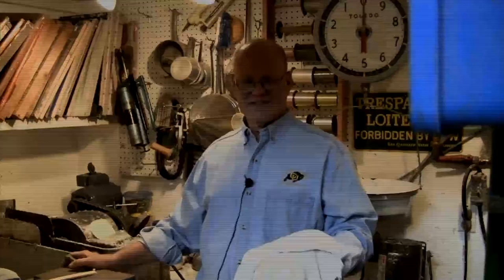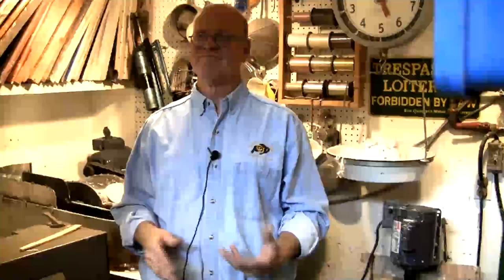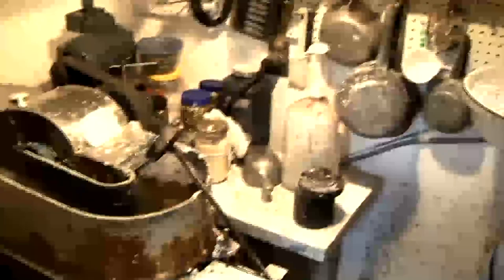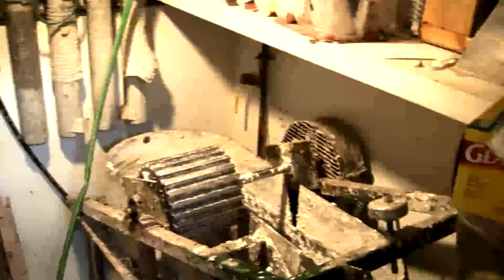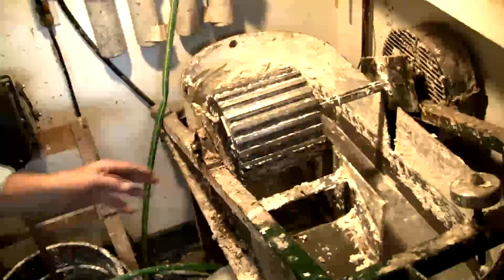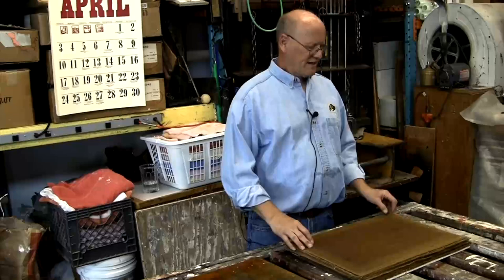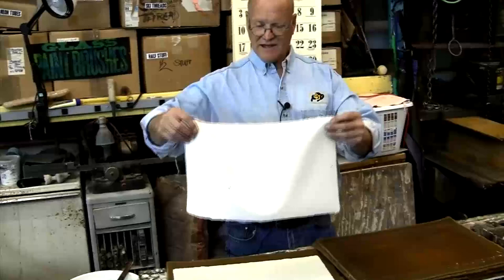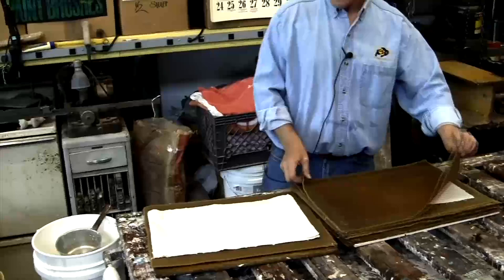Ray Tomasso: Papermaking and the History of Paper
Papermaking and the History of Paper

Presented by Ray Tomasso

Inter-Ocean Curiosity Studio, Englewood, Colorado, Wednesday April 13, 2011

See Denver based master-craftsman Ray Tomasso demonstrating papermaking techniques, explaining his collection of paper molds, and discussing his experience as a professional papermaker.